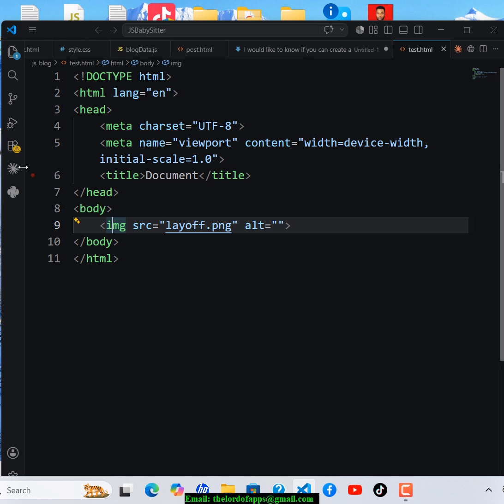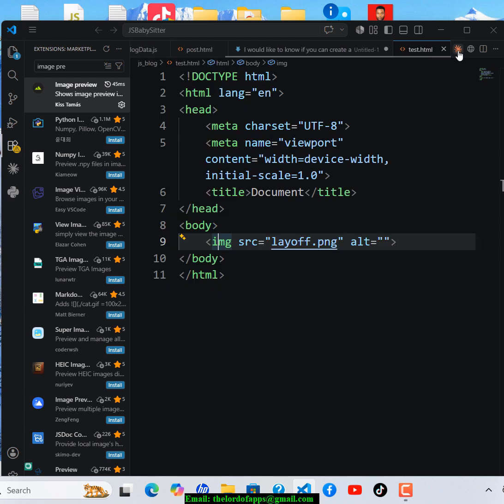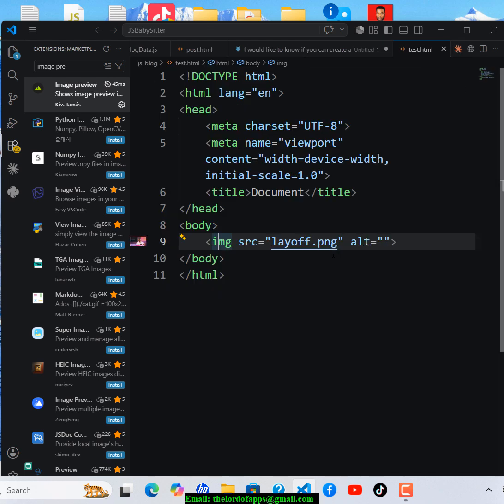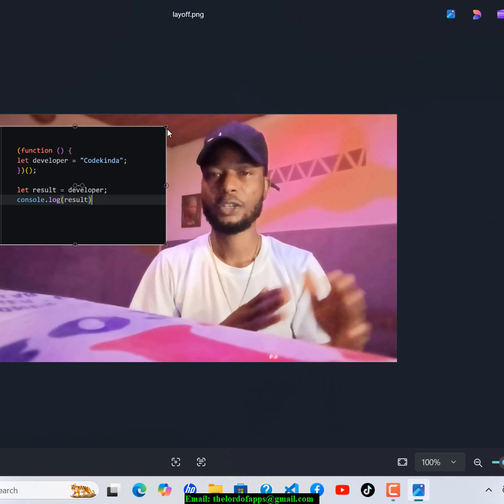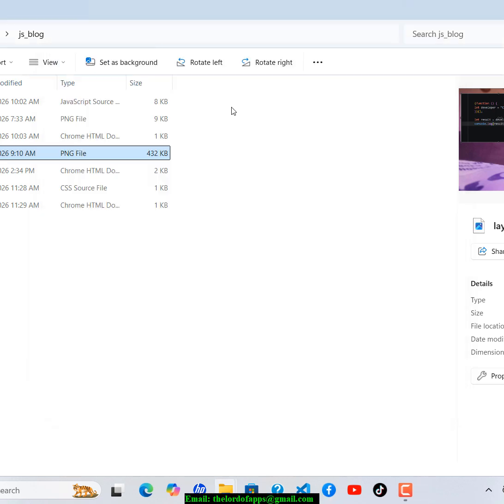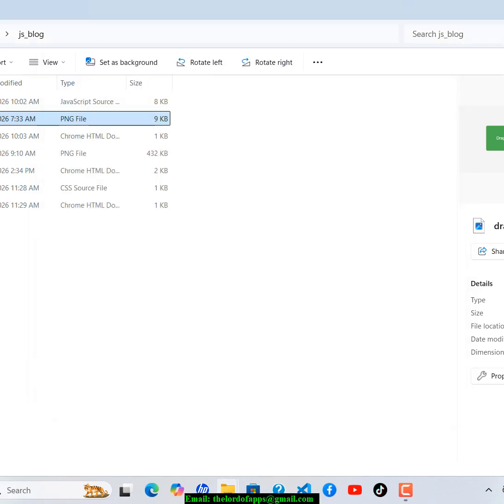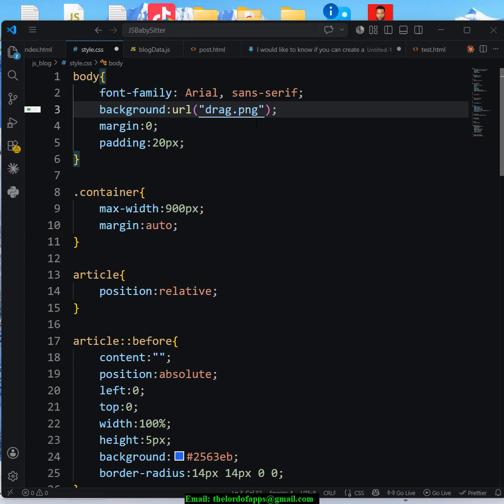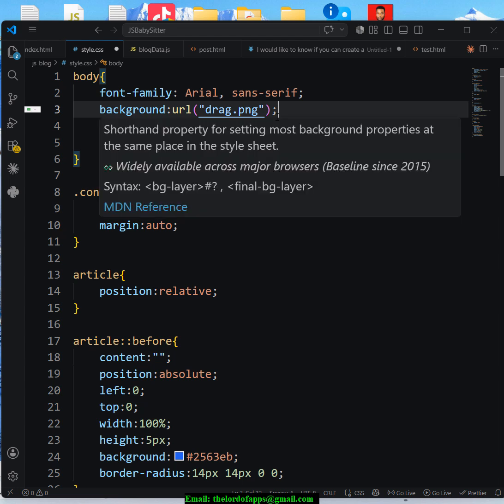Image previewer extension in VSCode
Stop switching tabs to check your assets. Learn how the Image Preview extension helps you view images directly inside VS Code.

This video guides you through installing and using the Image Preview extension to streamline your development process. If you frequently work with front-end assets, this tool removes the need to constantly save and reload files in your browser to verify visual changes.

By integrating this VS Code extension into your editor, you save valuable time during daily coding tasks. It is a straightforward addition to your VS Code productivity toolkit, allowing for immediate visual feedback right where you write your code. Using proper web development tools like this can significantly reduce context switching.